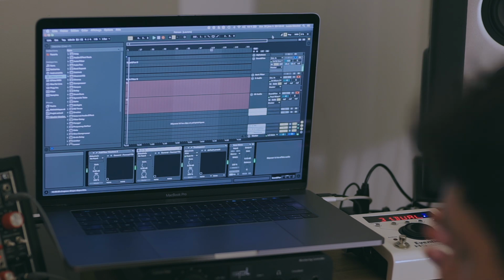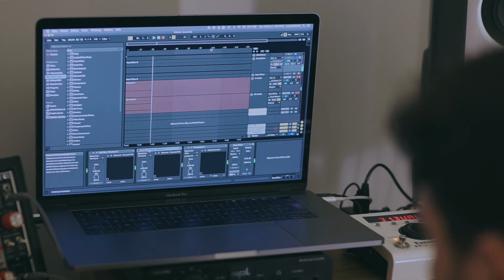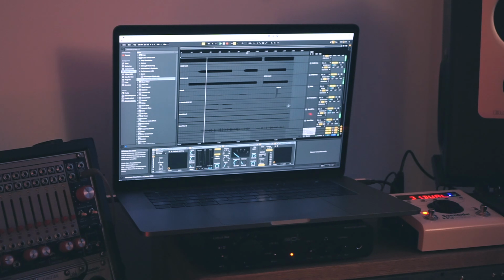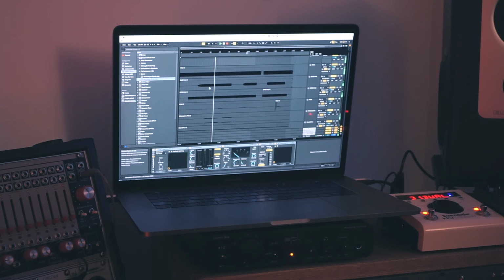Track Breakdown : dc11 - A Request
Here's another track breakdown, this one starting from the very beginning; the creation of the sounds, going all the way to the finished product (apart from the mastering which was done by Paul Mac @ Hardgroove; head to Bandcamp (or your preferred streaming platform) to hear the final mastered version)

0:00 - Red Panel Model 158 Synth Line
7:45 - Synth Line FX
10:40 - Alphabase Drums
13:25 - DPO / Bark Filter Atmospheric sound
18:23 - Arrangement (or lack thereof)
20:17 - Outboard Processing 1 - Overstayer
26:18 - Outboard Processing 2 - Elysia Qubes
30:09 - Outboard Processing 3 - Overstayer, again.